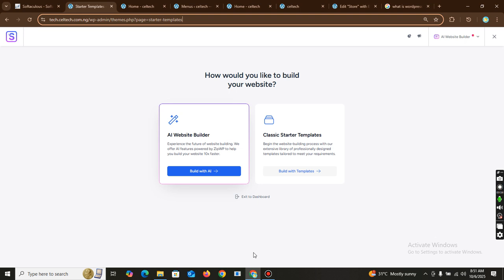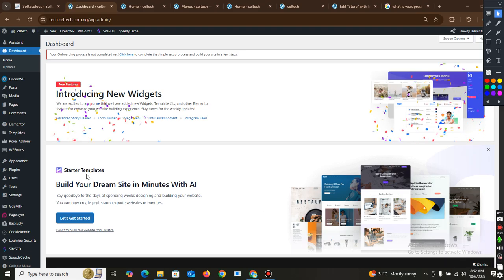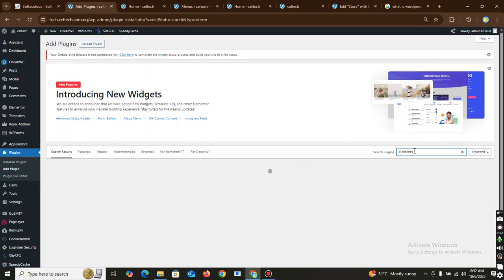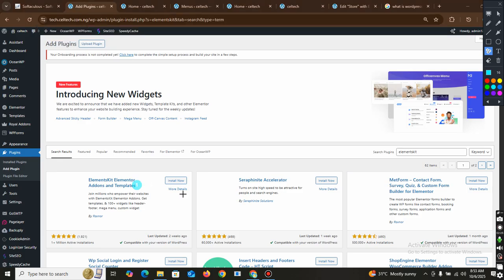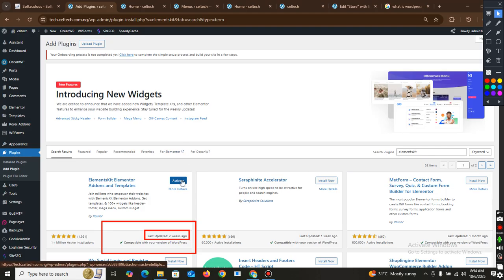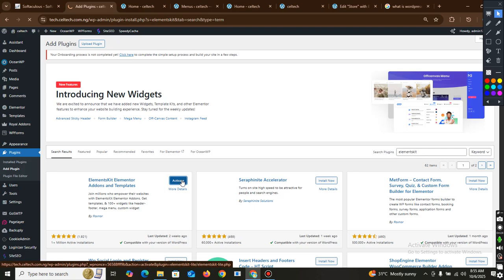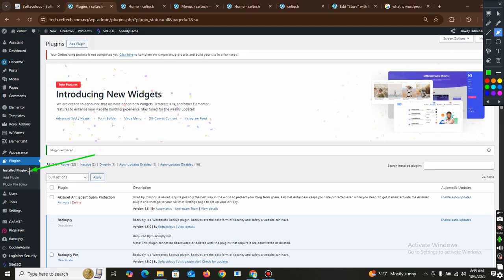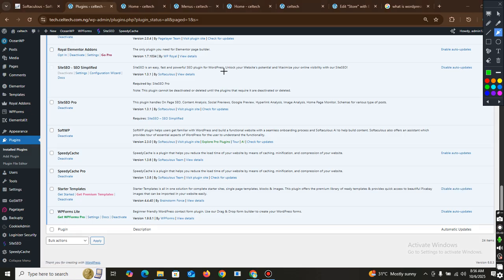10 WordPress plugins (3)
WordPress plugins are powerful tools that make web building easy, even for beginners. A plugin is like an app that adds new features to your website without coding. With plugins, you can create contact forms, improve SEO, add security, design pages, and even build online stores. Popular plugins like page builders allow you to drag and drop elements to design your site visually. This saves time and reduces technical stress. By choosing the right plugins, students can quickly build professional websites, customize functionality, and manage content efficiently, making WordPress a flexible and beginner-friendly platform for modern web development